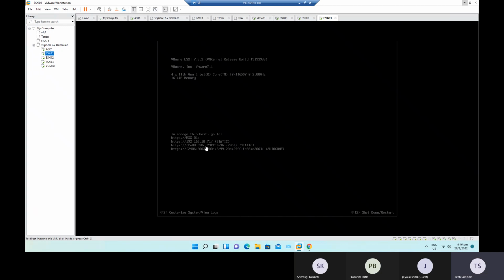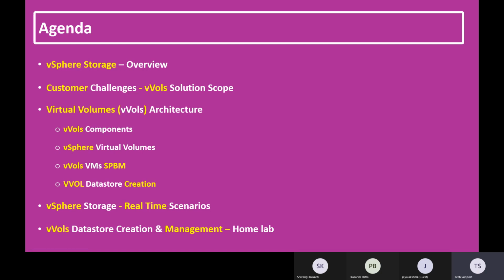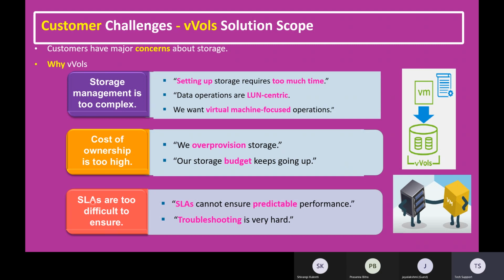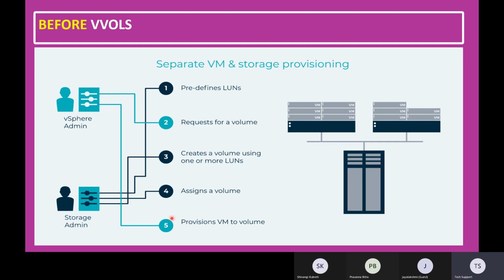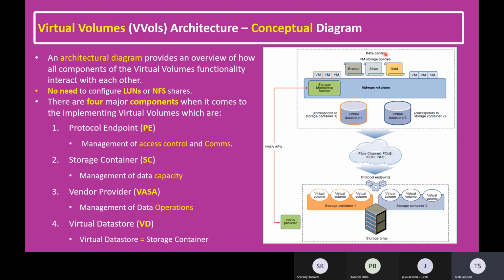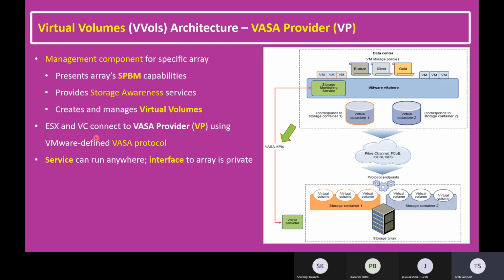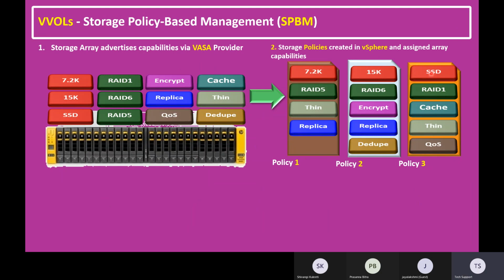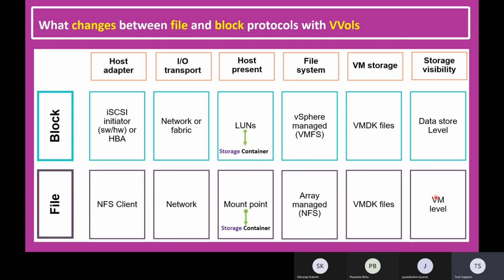21. Virtual Volumes (vVols) Architecture: Solutions for Customer Challenges & Real-Time Scenarios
21. Virtual Volumes (vVols) Architecture & Home Lab

vSphere Storage – Overview
Customer Challenges - vVols Solution Scope
Virtual Volumes (vVols) Architecture
vVols Components
vSphere Virtual Volumes
vVols VMs SPBM
VVOL Datastore Creation
vSphere Storage - Real Time Scenarios
vVols Datastore Creation & Management – Home lab

Additional Topics:
Storage Operational Model Transformation
Traditional storage Architecture vs. SDS Architecture
BEFORE VVOLS

Storage Units : From Lowest to Biggest
Real-Time Scenario : Average Storage Growing Level
vSphere Virtual Volumes Is An Industry-wide Creativity
VVols support on HPE Storage platforms
3PAR StoreServ
NIMBLE
XP7
XP8
HPE MSA
HPE Simplivity
HPE Nimble Storage
HPE Primera
HPE Synergy
HPE Composable Infrasructure
VVOLs Workflow
What Backup Software vendors support vVols?
Replication with Virtual Volumes
VVOL – Home Lab

Username: admin
Password: P@ssword123#

VCP-DCV
VCSA Deployment
NSX-T
Block Storage
File Storage
Object Storage
# vSphere Storage
FC SAN
iSCSI SAN
FCoE SAN
Virtual Volumes
Virtual SAN
NFS 3
NFS 4.1